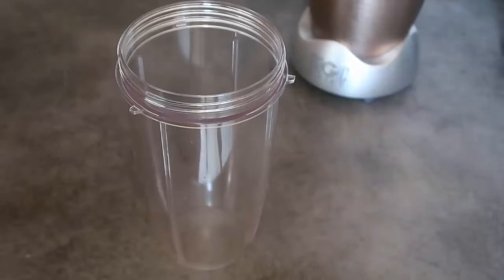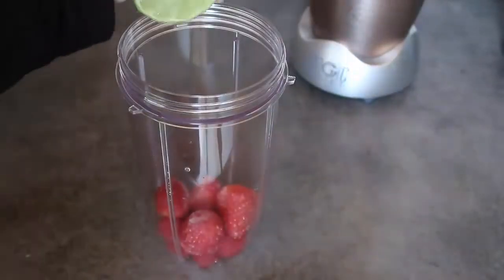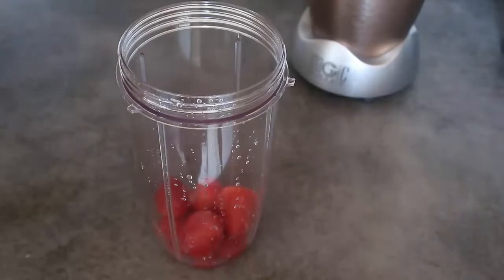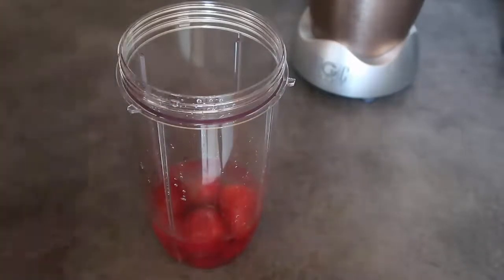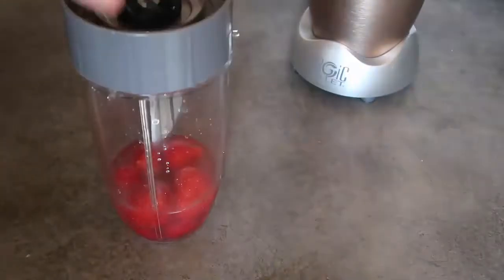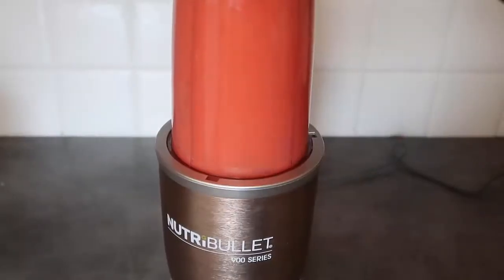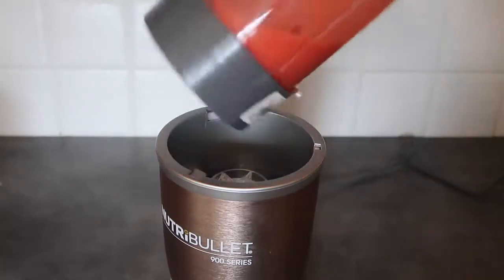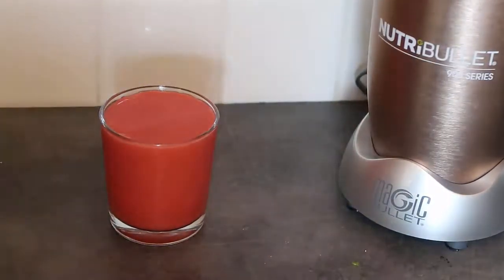Paleo Daiquiri Smoothie Recipe | Easy Non Alcoholic Drinks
Paleo Daiquiri Smoothie Recipe - Easy Non Alcoholic Drinks - great as a party cocktail made with a NutriBullet